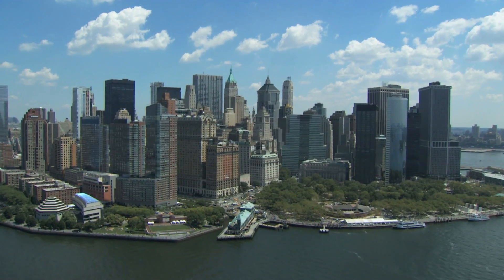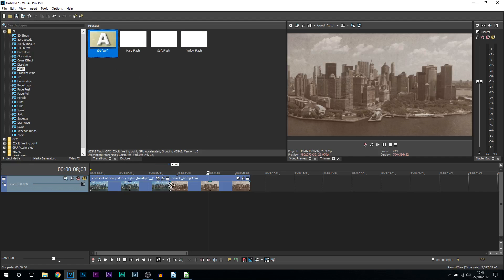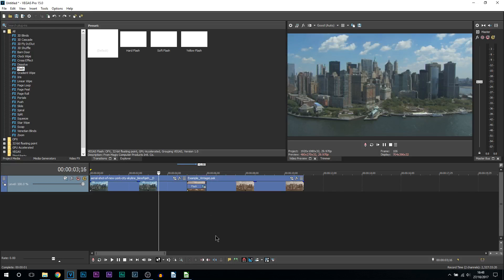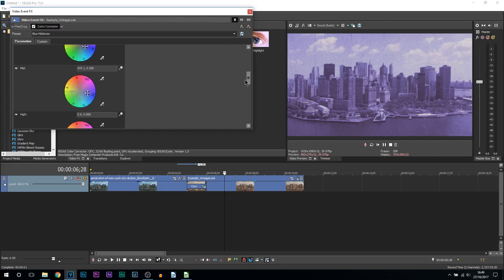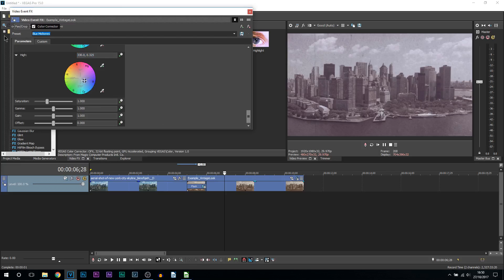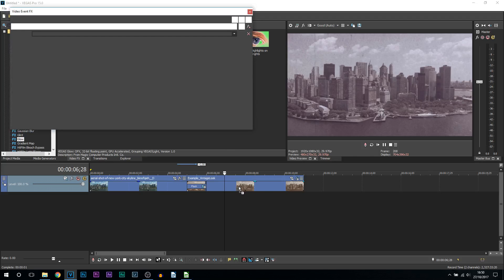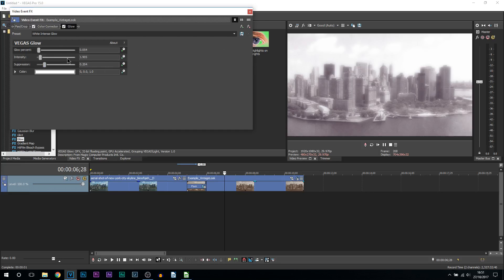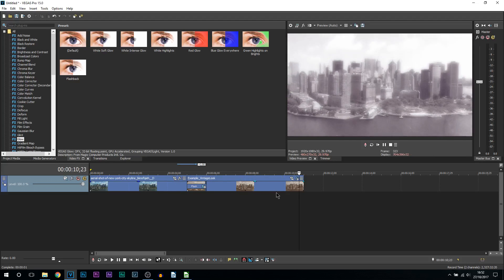How To: Create a Flashback Effect in Vegas Pro 15